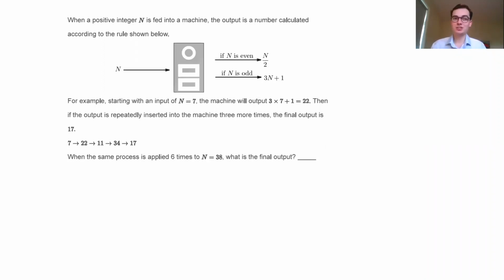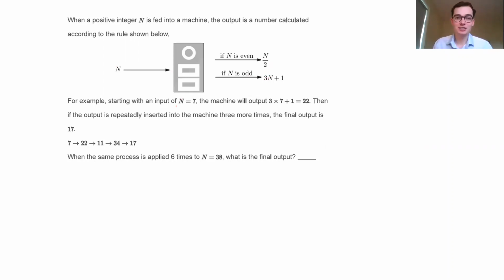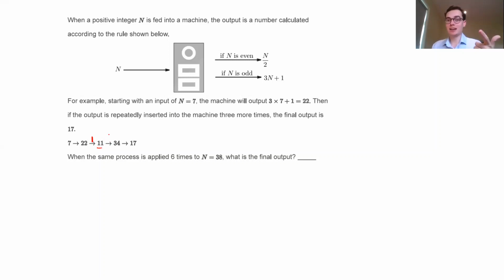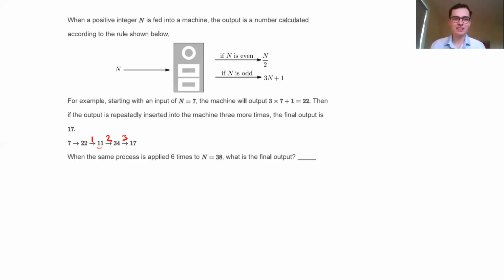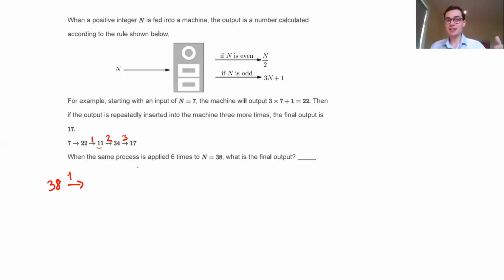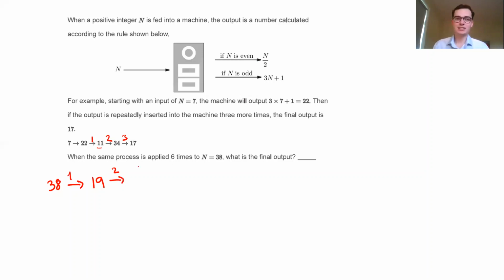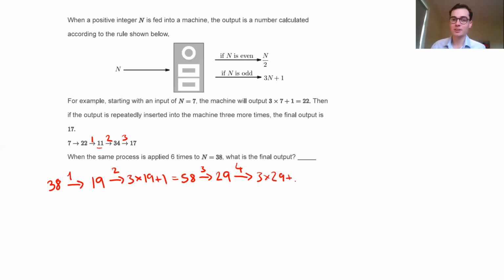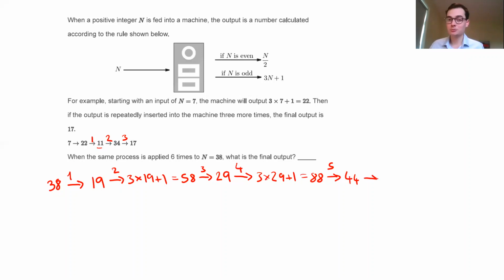Year 6 Maths - Exam Style Question and Solution on Number Machines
Looking to support your child in Maths? In these videos our Year 6 teacher Robert gives a full solution and explanation to this exam style question on Number Machines.

We can help your child prepare for exams, catch-up in school, or just broaden their love of maths.